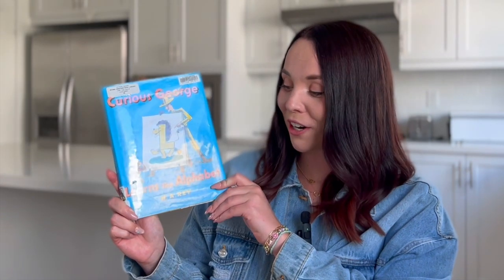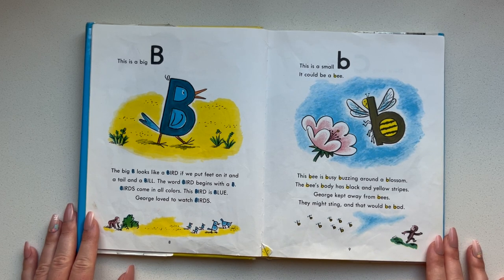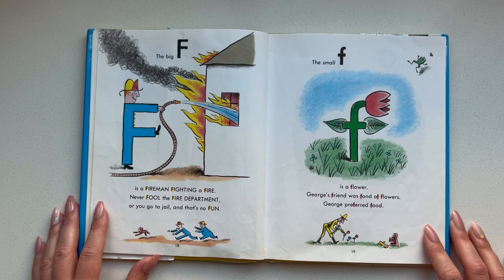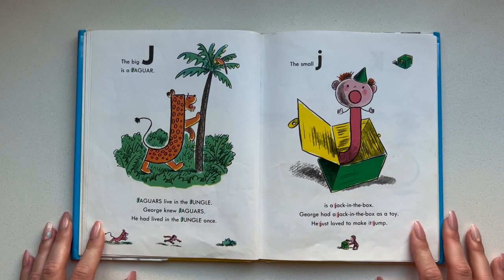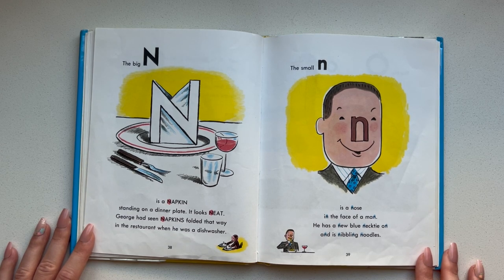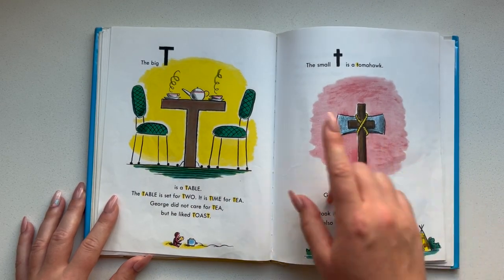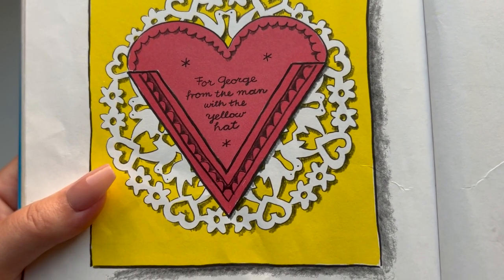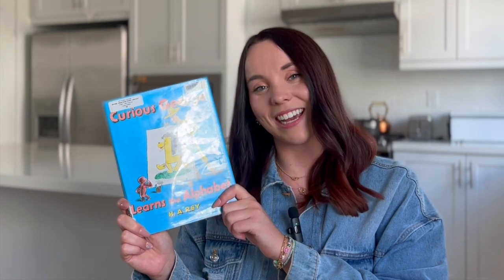CHILDREN'S READ ALOUD ALPHABET BOOK | 🐒 Curious George Learns the Alphabet 🔤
Curious George Learns the Alphabet
Written and Illustrated by H.A. Rey
Storytime with Miss Rachie
Kids Story Read Along
AGES 4-7 KIDS BOOK READ ALOUD

“What better way to learn to read than with Curious George as your classmate and the man with the yellow hat as your teacher?

In this classic book by H.A. Rey, Curious George has progressed from learning to wash dishes, clean windows, and ride a bike to learning his letters—with time out for fun, food, football, mischief, and a surprise at the end!

Please help support the author by purchasing this book